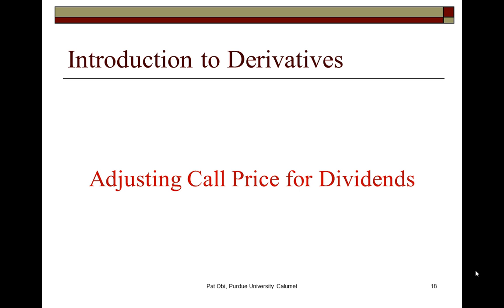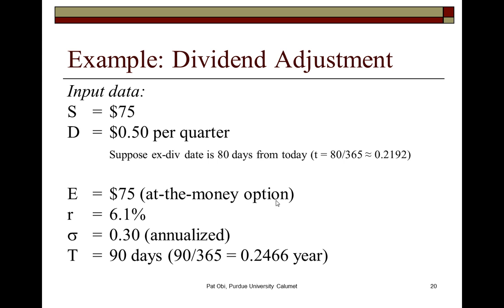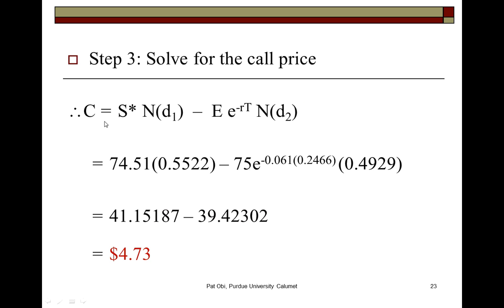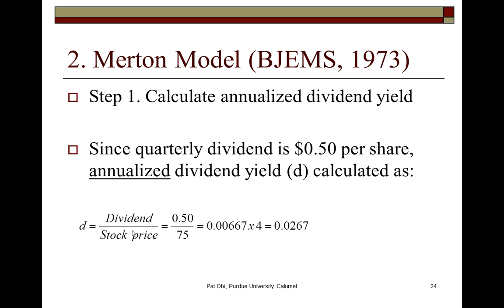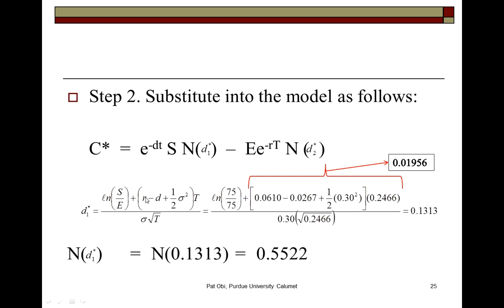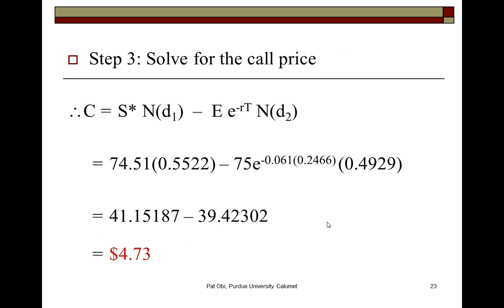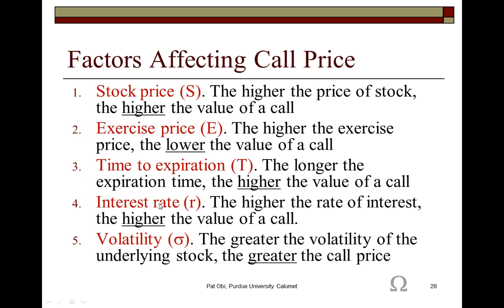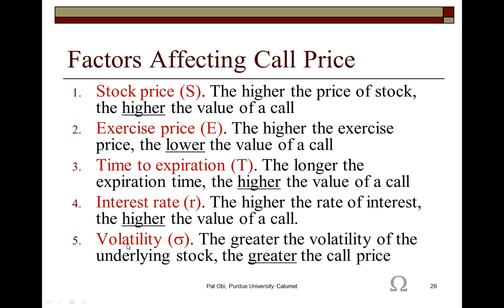Option Pricing with Dividend Adjustment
This video shows how to adjust option price for dividends. Sorry, poor audio quality but good enough for learning :-)